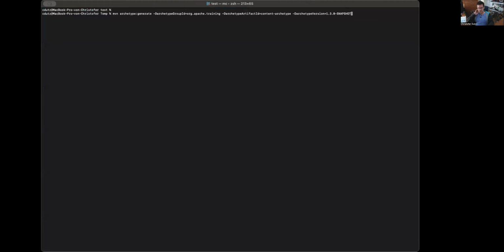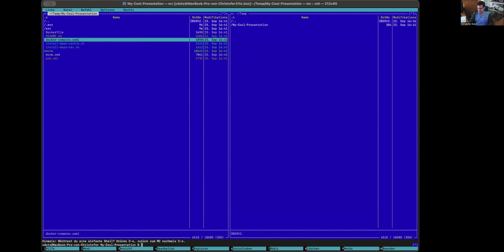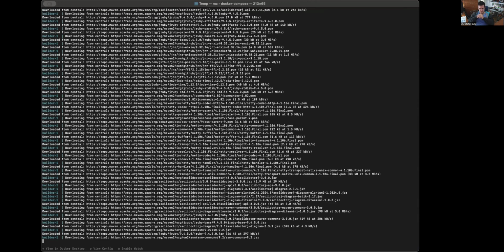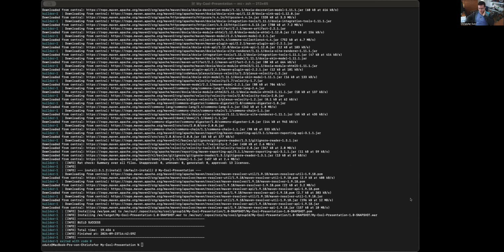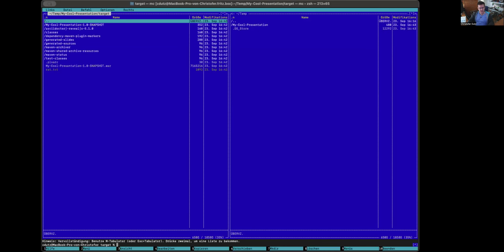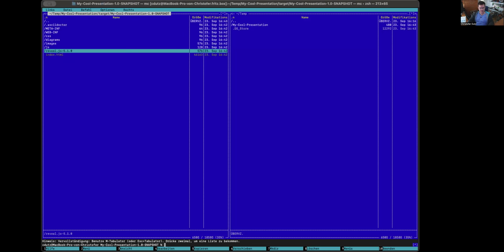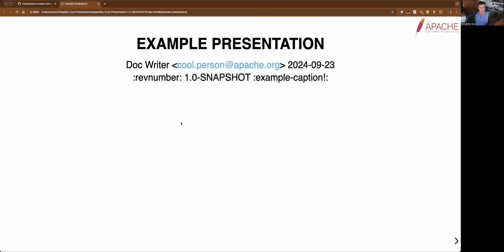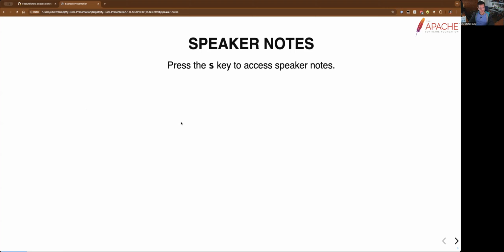Apache Training Testdrive